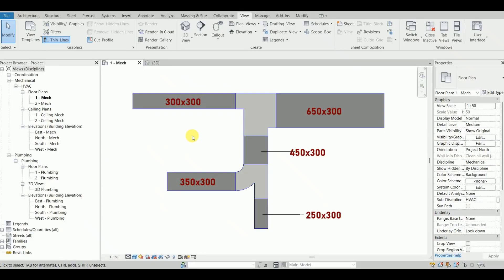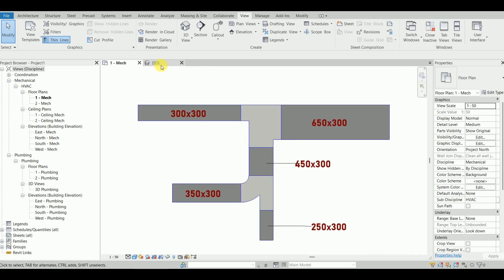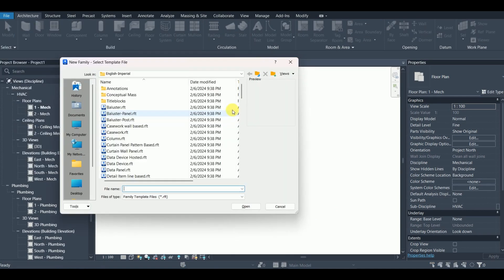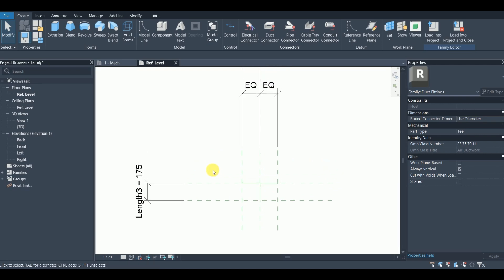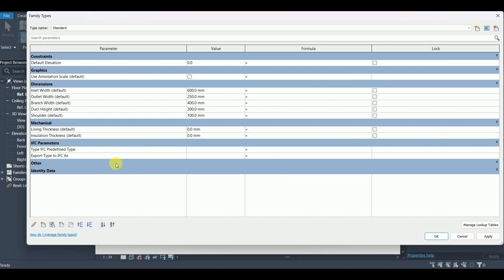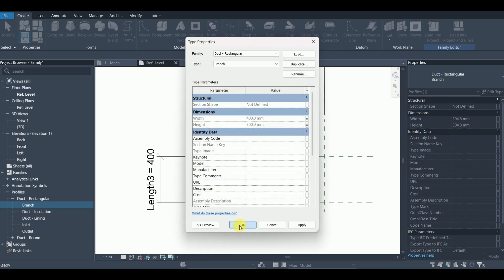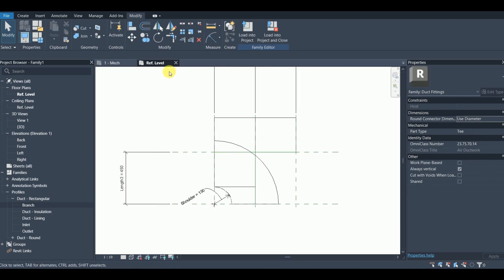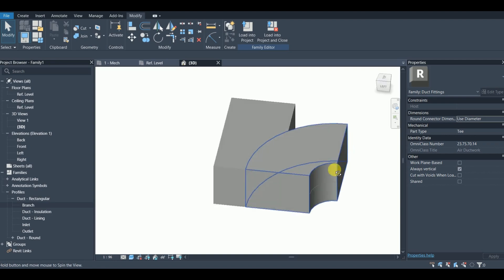2 in 1 Revit Duct Tee (SR5-10 & SR5-1) – Complete Tutorial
My Experiment with T-Shaped Fittings Changed Everything

Want to take your Revit skills to the next level? In this exclusive tutorial, I’ll show you how to create a Poly-Family that combines two distinct duct fittings—SR5-10 and SR5-1 Tees—into a single, dynamic Revit family! 🚀

With just a click of a button, you can switch geometries between these two fittings, reducing family clutter and optimizing your workflow. This game-changing approach is something nobody else is teaching!

🔹 What You’ll Learn:
✅ The concept of Poly-Families and how they enhance Revit efficiency
✅ Step-by-step guide to building a single family for two different duct fittings
✅ Using Boolean and mathematical parameters for seamless switching
✅ Practical applications to improve BIM project performance

💡 If you’re a Revit MEP professional, this tutorial is a must-watch!